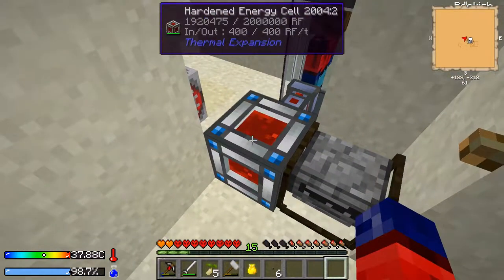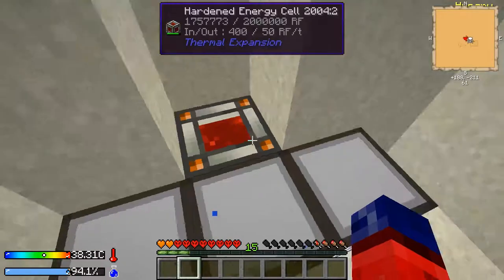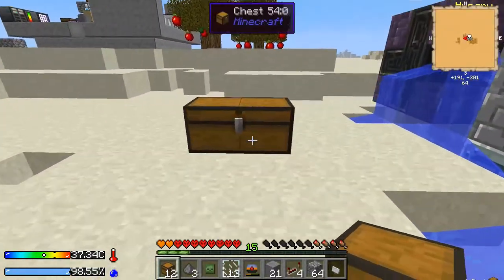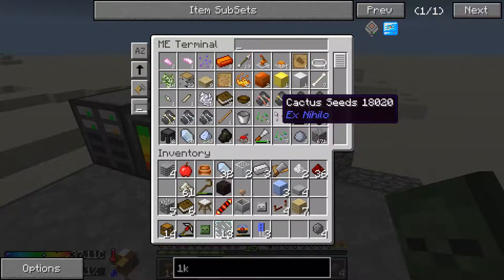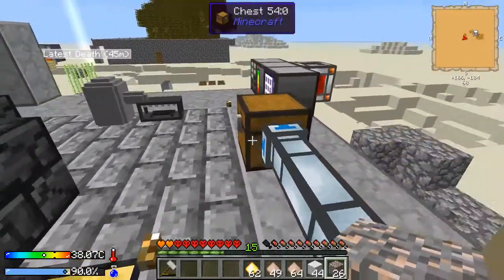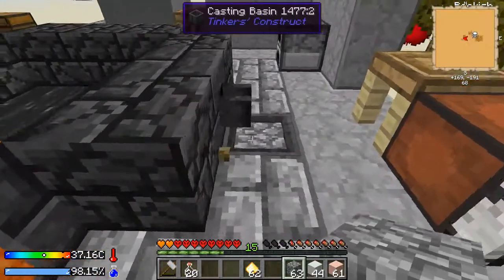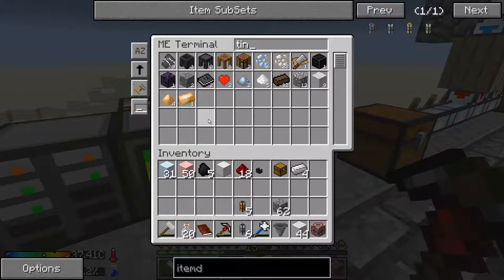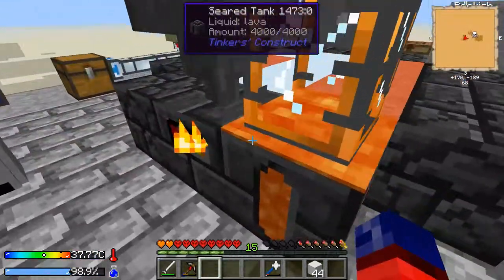Minecraft: Crash Landing - Part 32 {1080p 60fps}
OUR "M.E." SYSTEM LIVES!!!

Credits

Game
Minecraft

Mod
Crash Landing (FeedTheBeast)

Recording Software
Dxtory

Microphone
Blue Yeti Pro

Editing Program
Adobe Media Converter CC

Created by
HydreigonLillipup